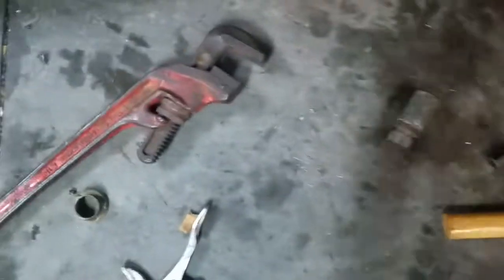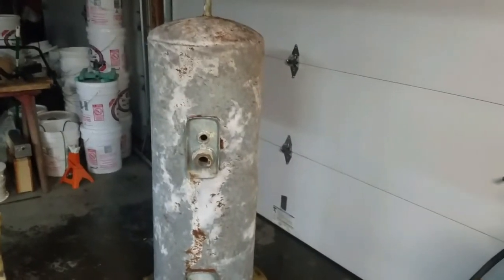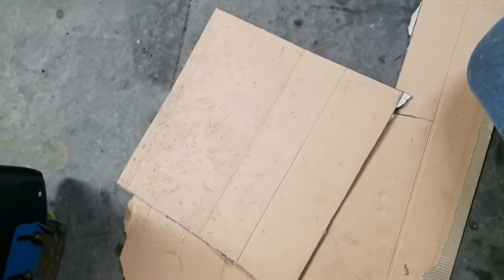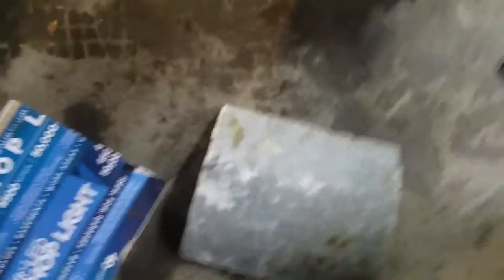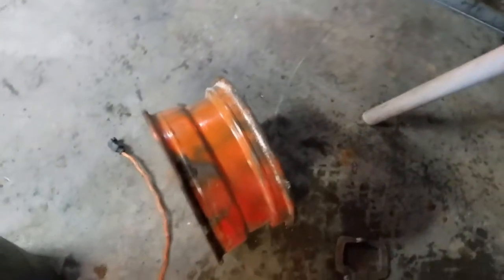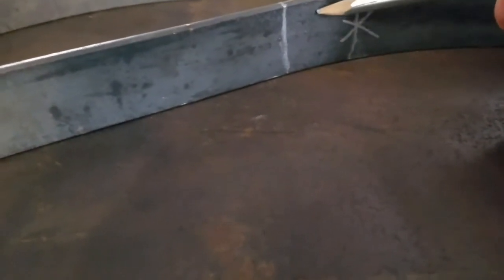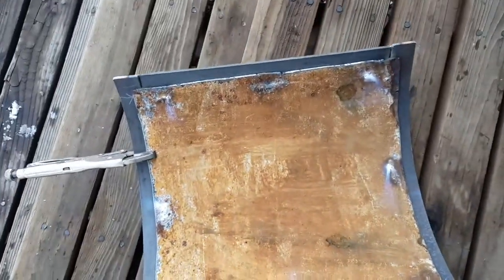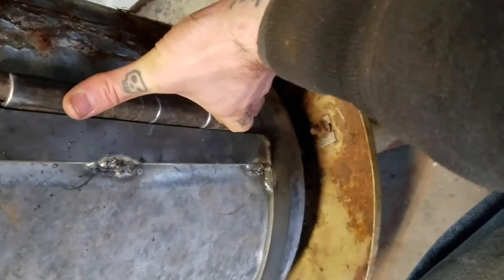Building a wood Stove. Part 1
Special thanks to my amazing fans for the support!! You guys are awesome :)